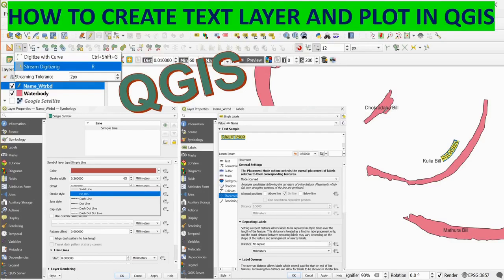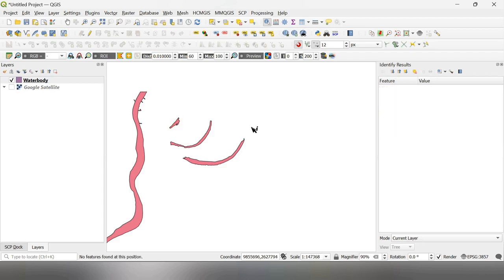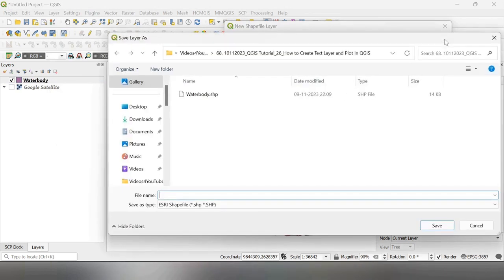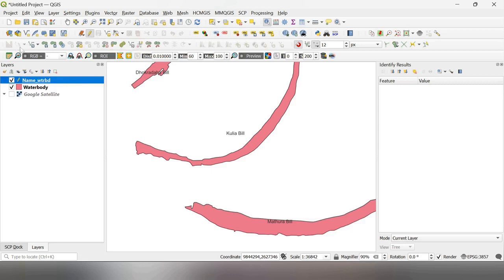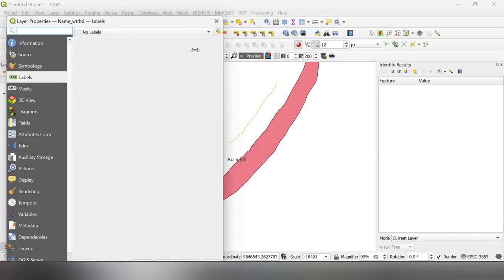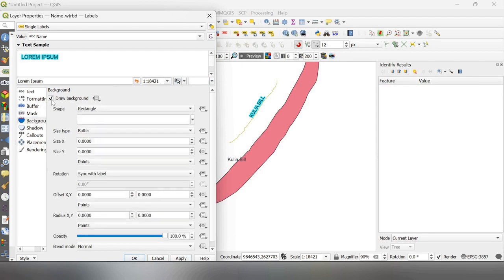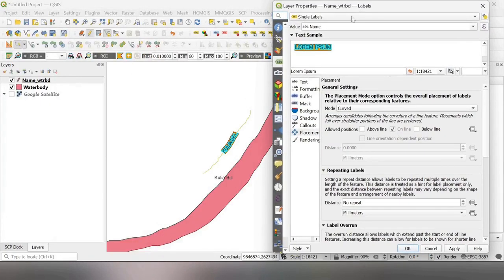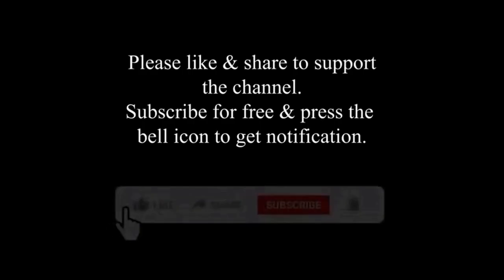Learn How To Create Curved Text Layer and Plot In QGIS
Follow the steps:
1. Create a 'Line Layer'
2. Select 'Toggle Editing', 'Toggles Stream Digitizing Mode'
3. Properties, Symbology, Stroke style = 'No Pen'